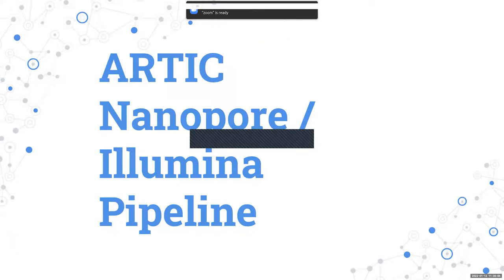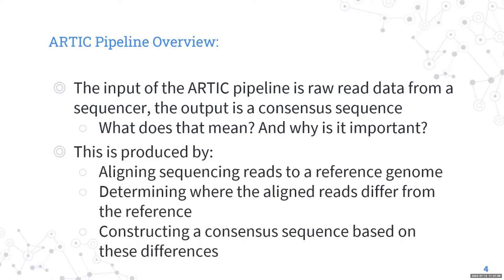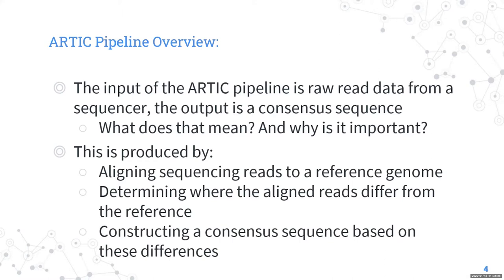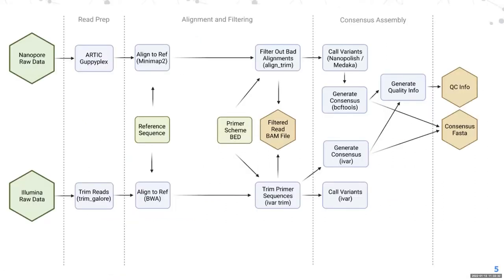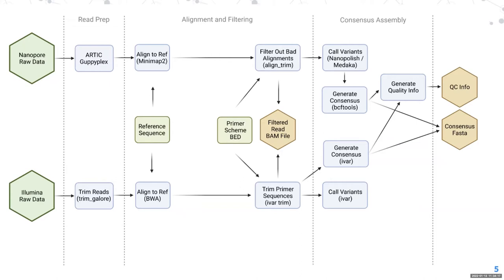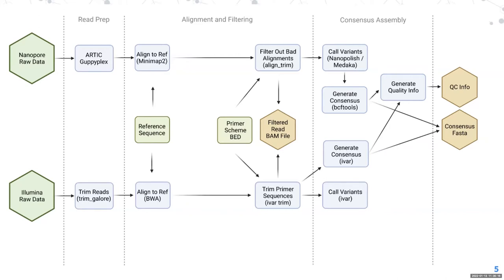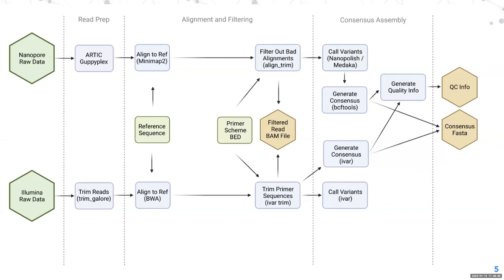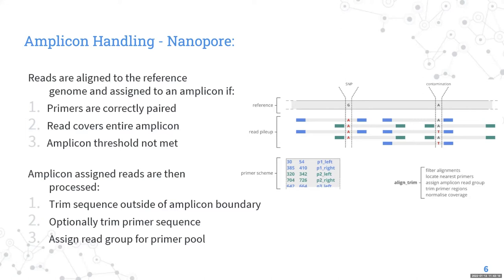05 ARTIC Nanopore+Illumina Bioinformatics Pipeline - Sam Wilkinson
Dr Sam Wilkinson (University of Birmingham) gives an overview of the ARTIC  Nanopore and Illumina pipeline analysis